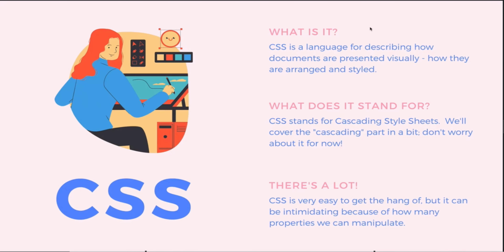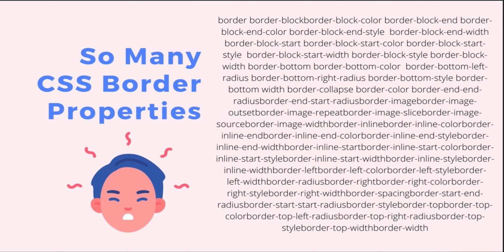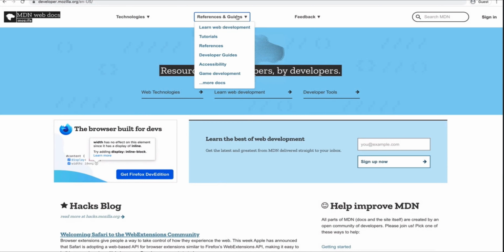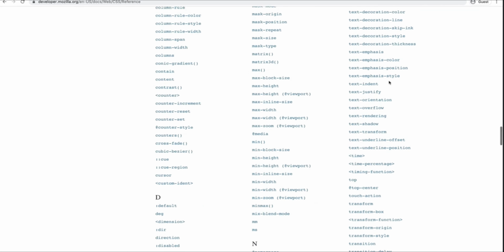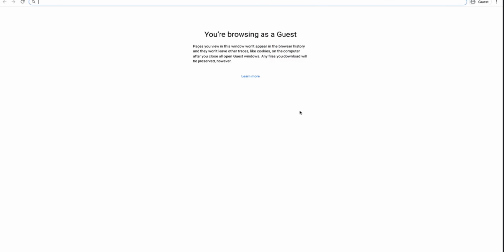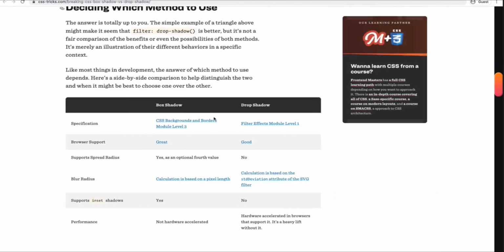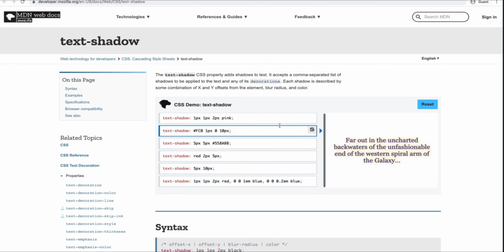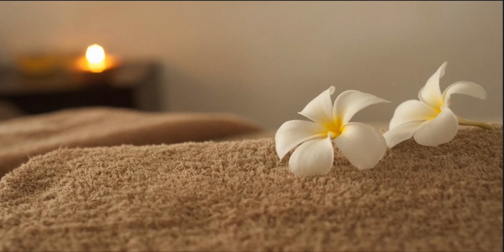CSS is Huge, Don't Panic!